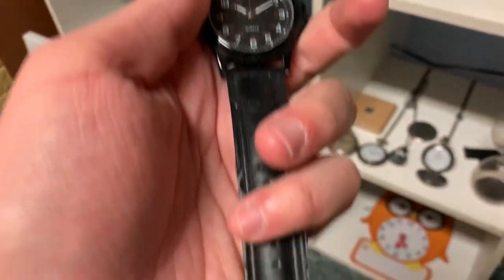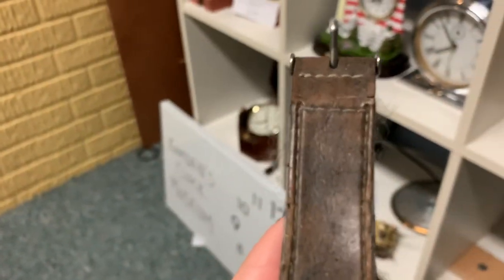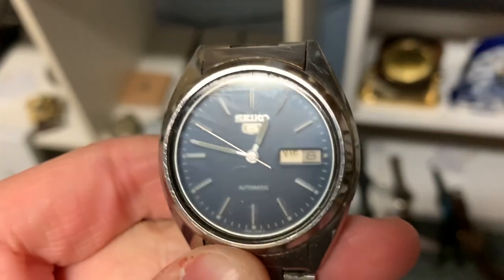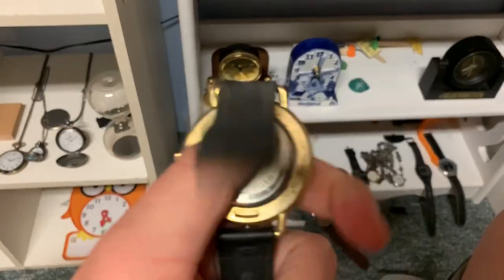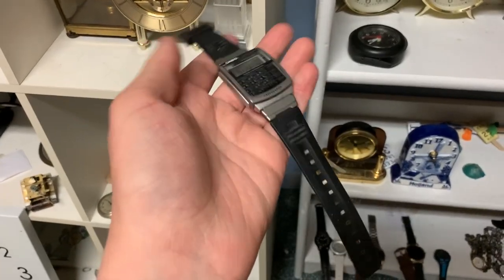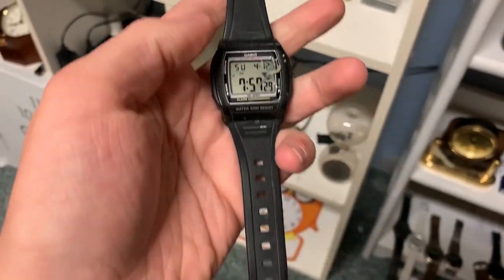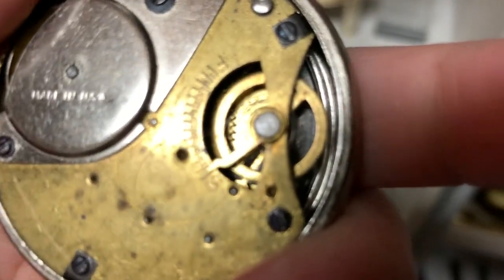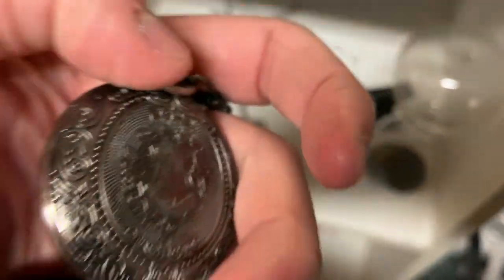A detailed tour of our watch/pocket watch collection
We got a request to this.
computerkid1416 requested me to do this. Enjoy!